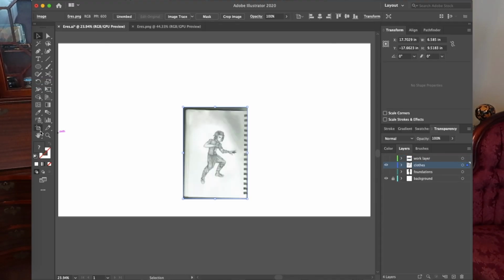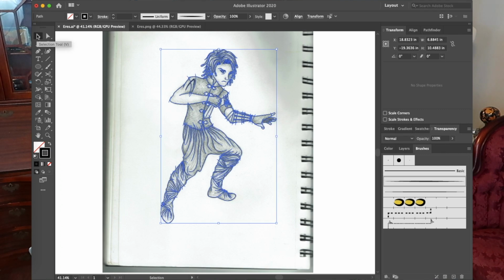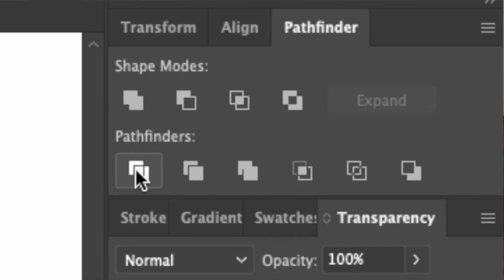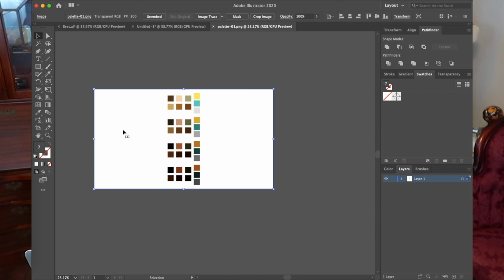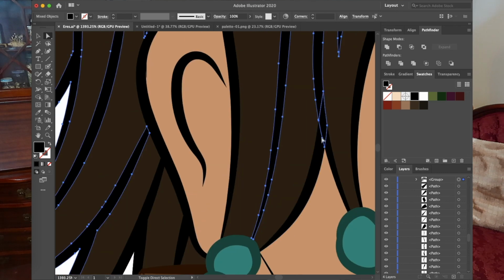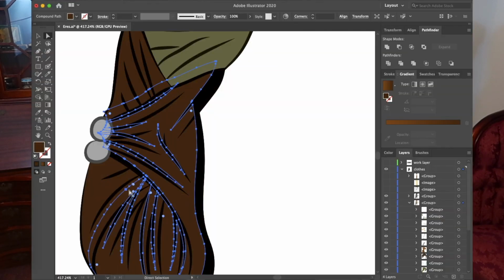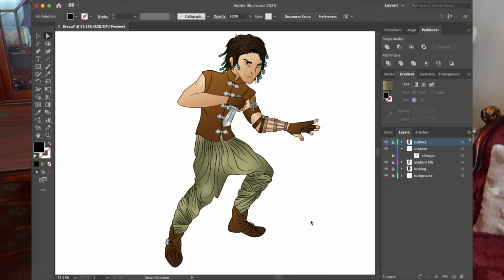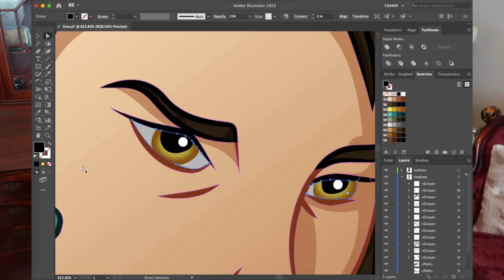Graphic Art Tutorial: How I Use Adobe Illustrator to Digitize Character Designs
In this video, I'll walk you through the process of digitizing this character sketch I did a few years ago.  The basic process I follow when using Adobe Illustrator, and some of the cool ways you can add texture and dimension to vector art.

Thank you, internet, for convincing me that I am qualified to teach illustrator 🙃  This is meant to be a pretty basic tutorial, and I tried to break it down and explain as much as possible.  But I am operating under the assumption that you know a tiny bit about illustrator.  How to use and lock layers, how to select objects, a few of the basic keyboard shortcuts, etc.  However, as I said in the video, I’m mostly self-taught, and things that are obvious to me might not be obvious to everyone, so if you felt like you were missing something, please tell me in the comments! 👍